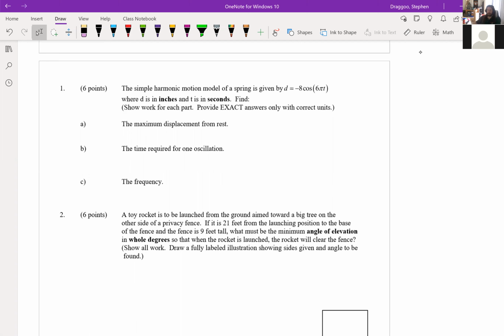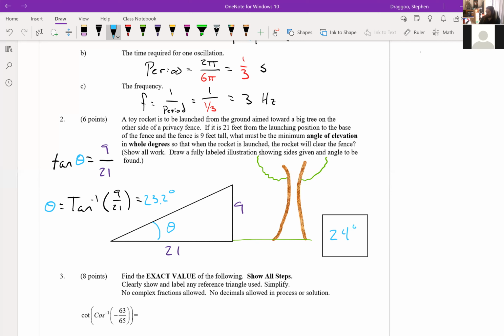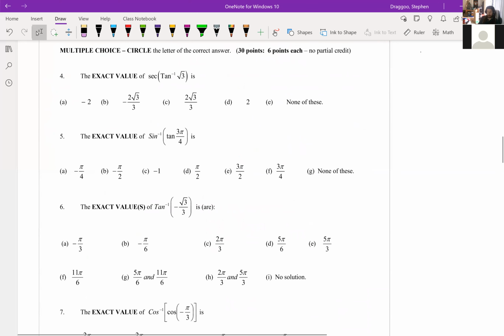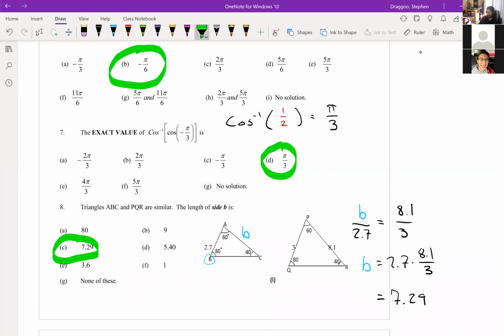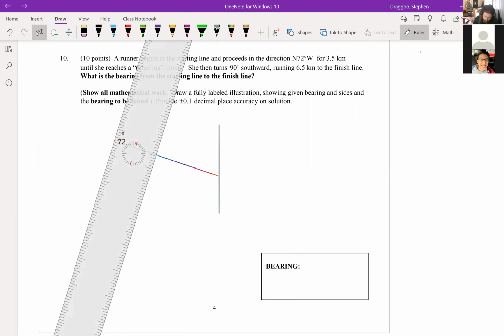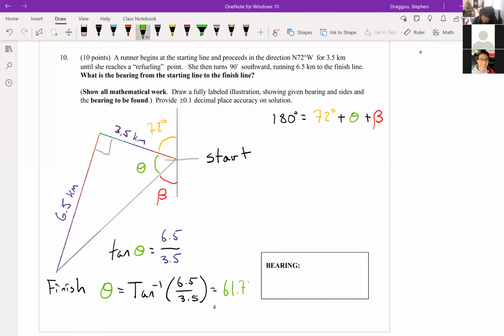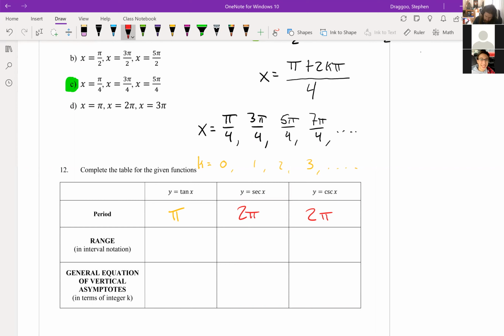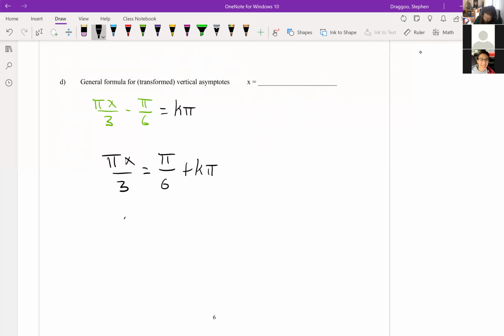Practice Exam 3 Solutions